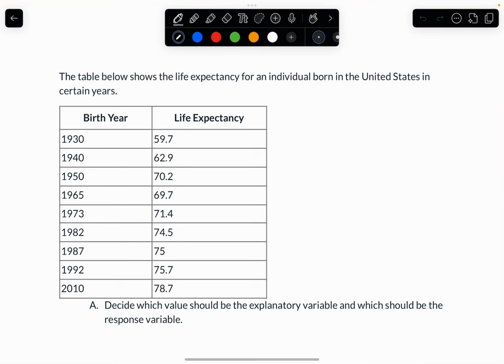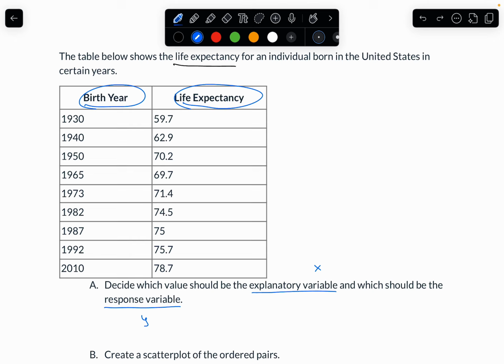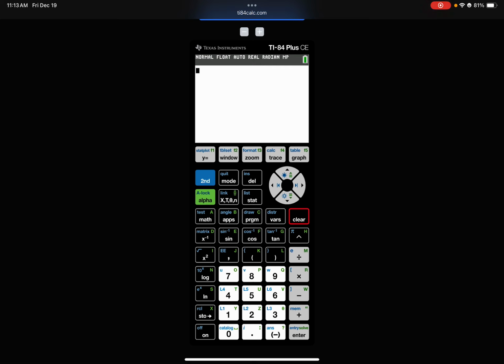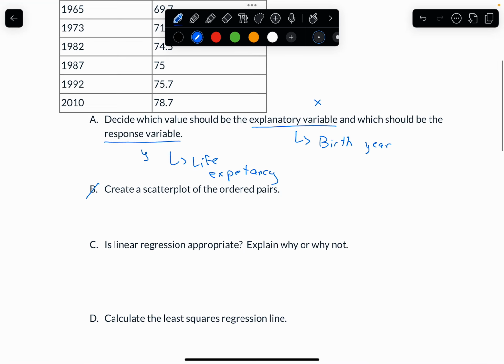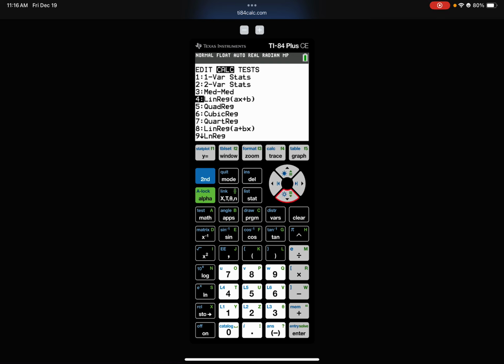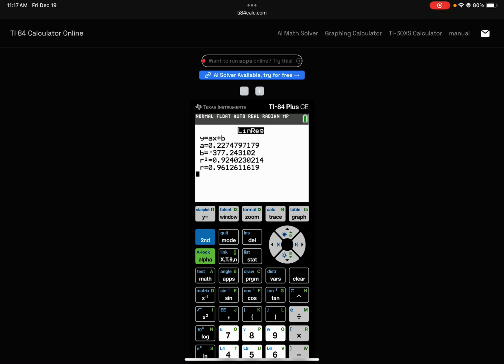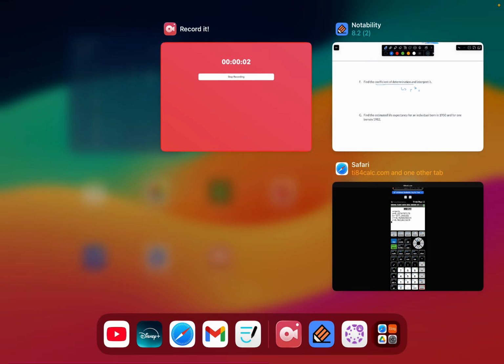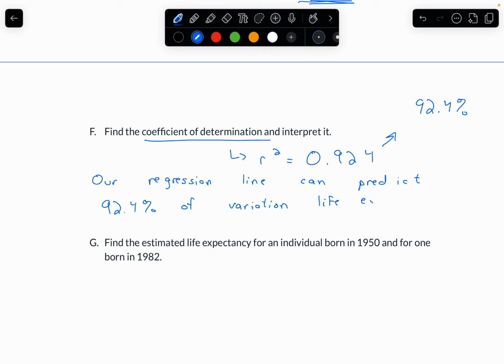8.2.5 part 1 updated